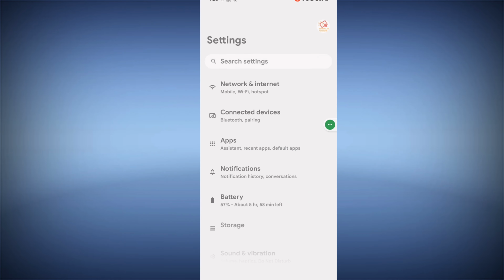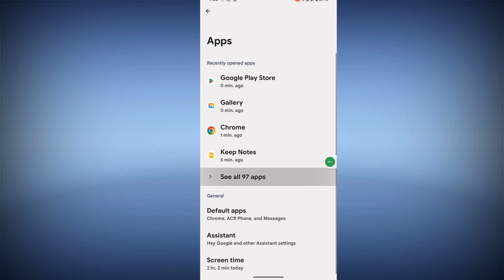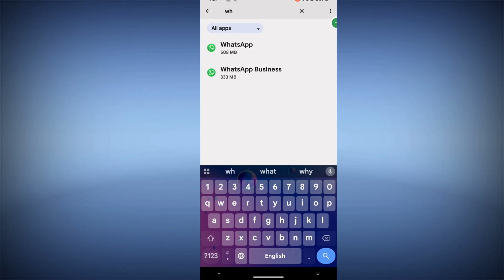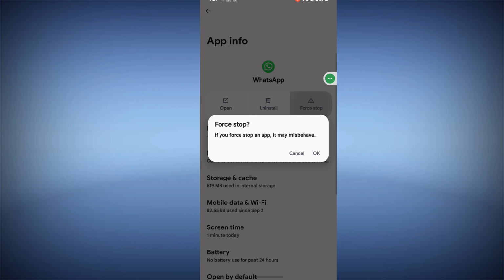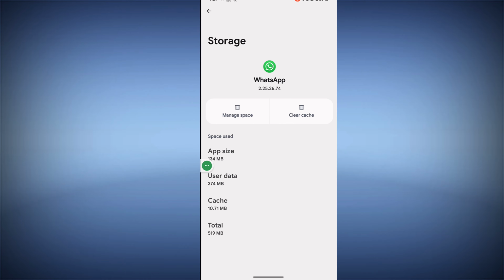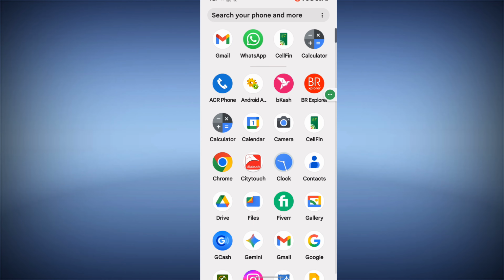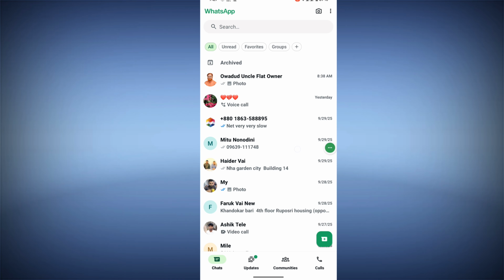How to fix you can't place a whatsapp call if you're already on a phone call 2025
Are you looking for how to fix  you can't place a whatsapp call if you're already on a phone call 2025?  In this video I show you how to fix you can't place a whatsapp call if you're already on a phone call 2025.

I hope that this method solve you can't place a whatsapp call if you're already on a phone call 2025.